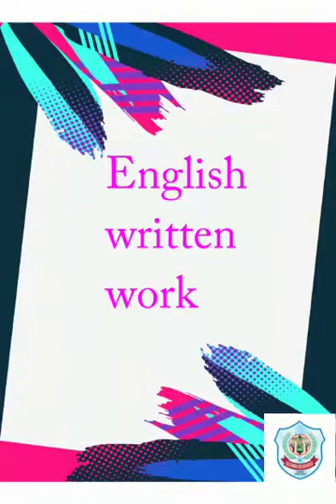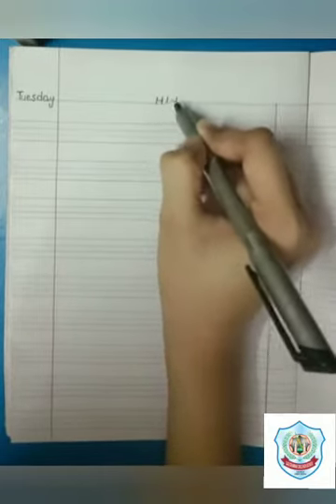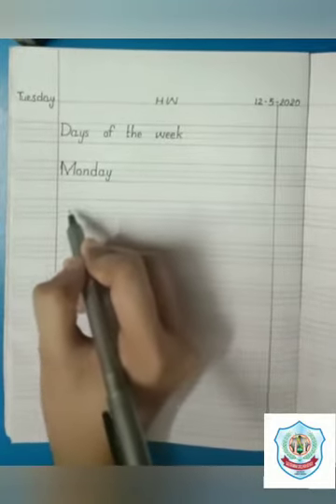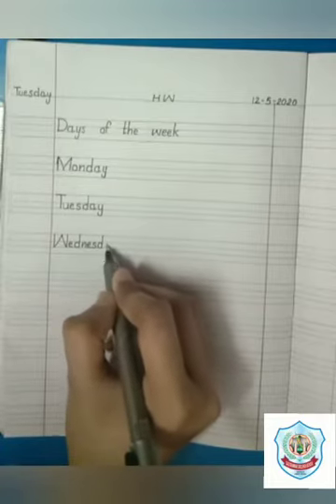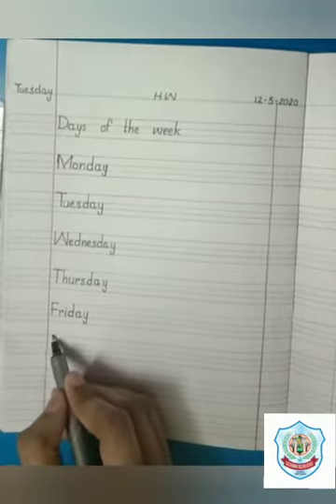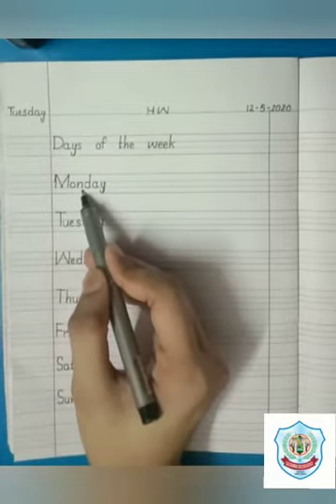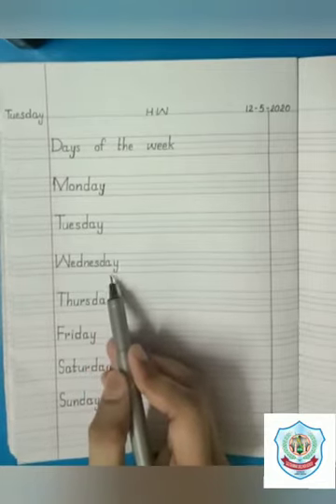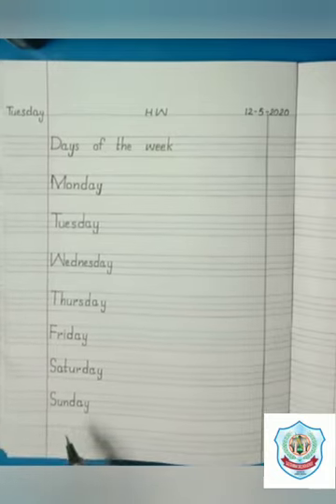English written...Days of the week